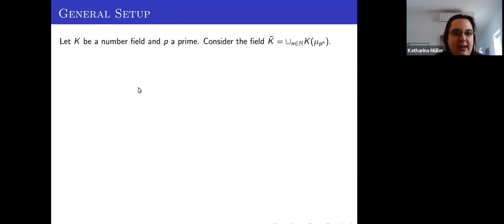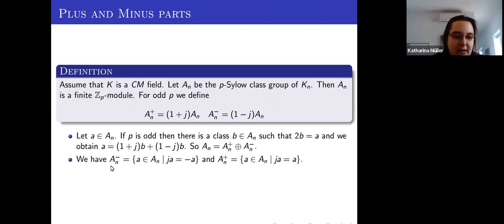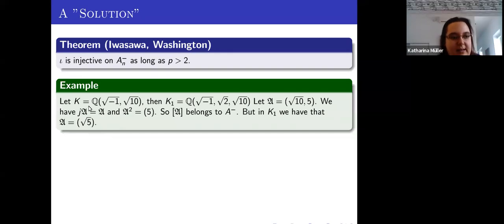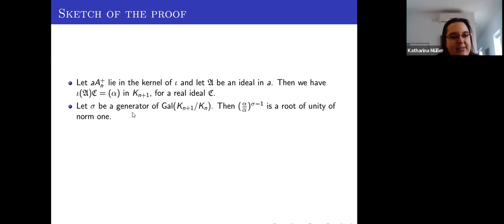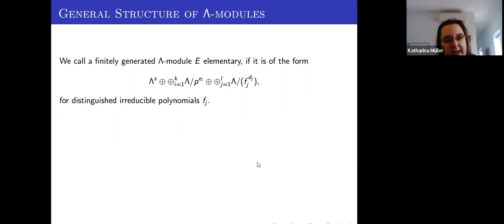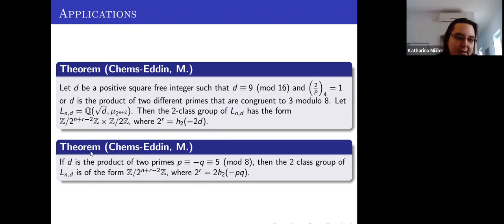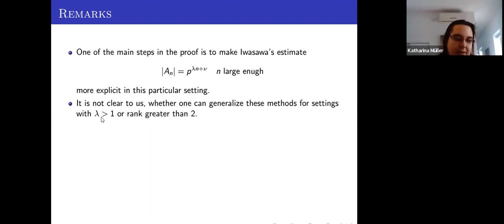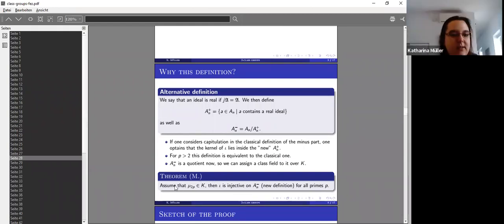The minus part of the class group for p=2 and its properties, by Prof. Katharina Müller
This conference is delivered in the occasion of the "International E-Conference of Young Researchers in Algebra and  Number Theory-2023"  January 12-13, 2023, Faculty of Sciences Dhar El Mahraz, Fez, Morocco
Which was organized in memory of Professor Muhammad Zafrullah